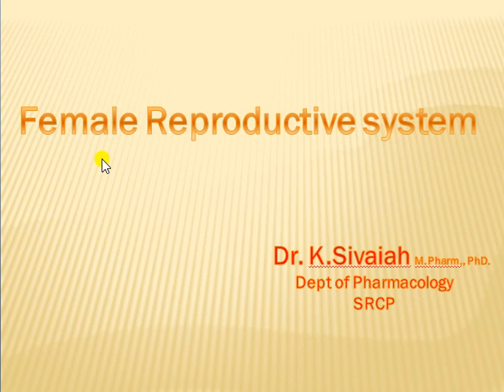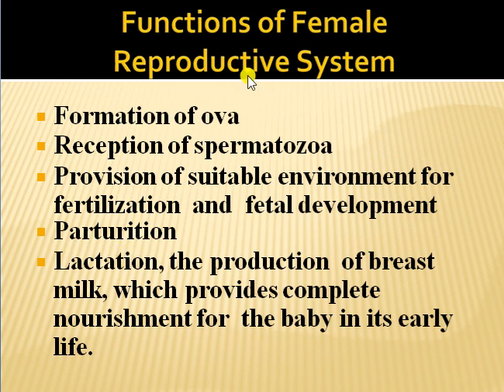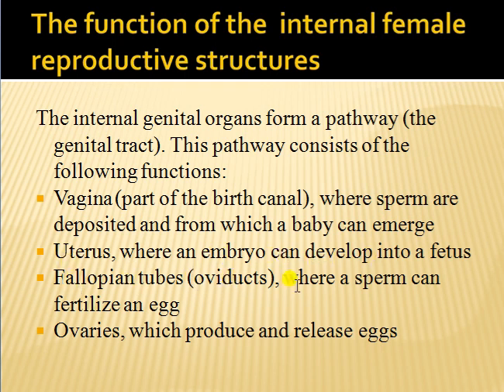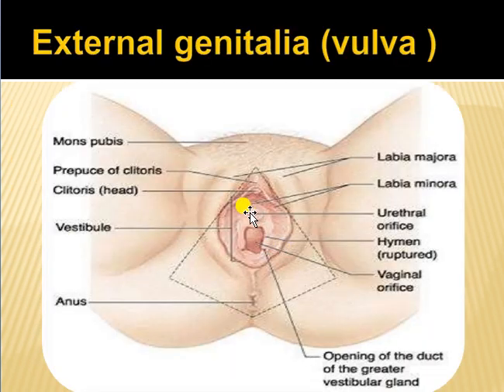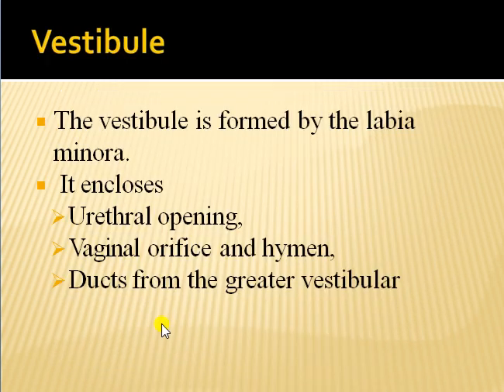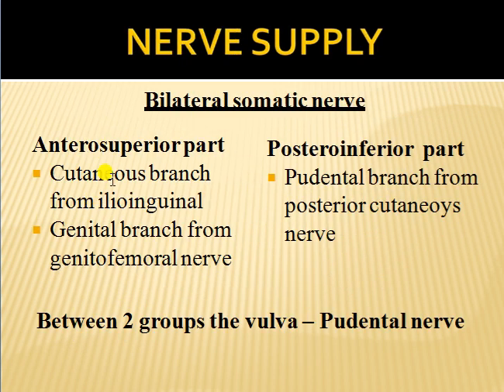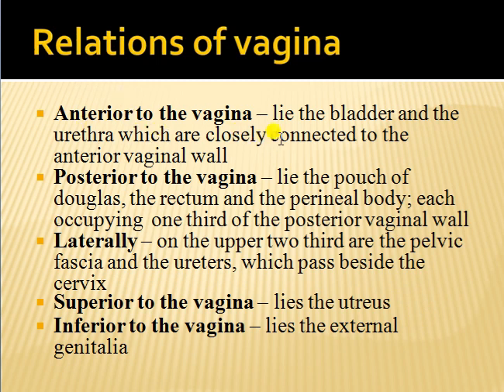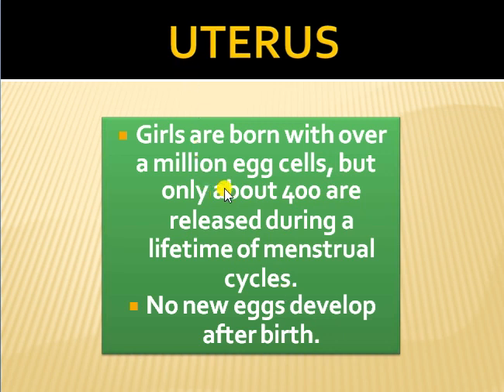Female Reproductive system